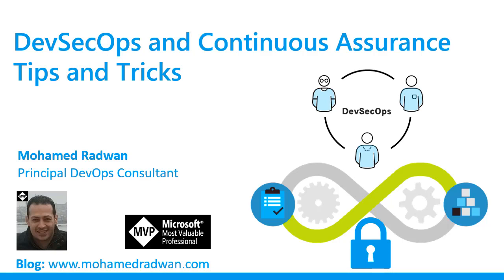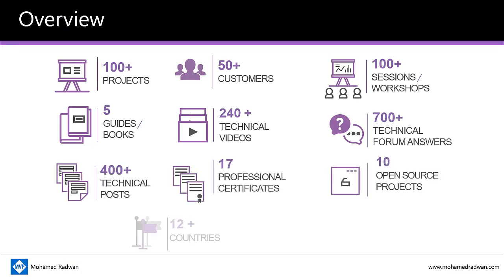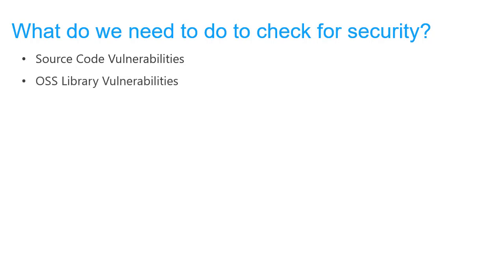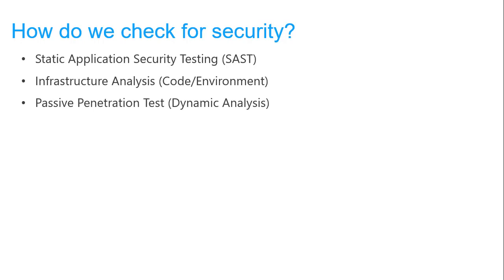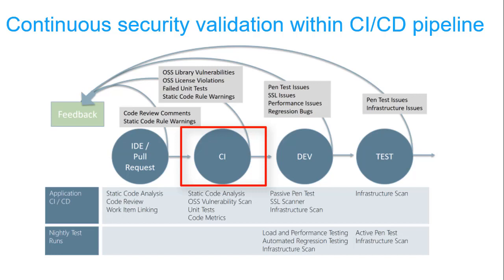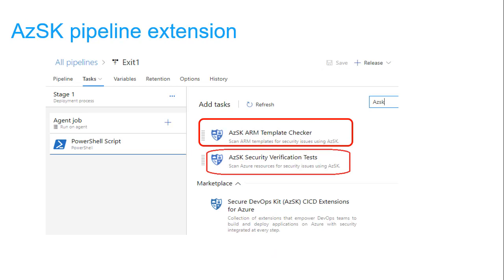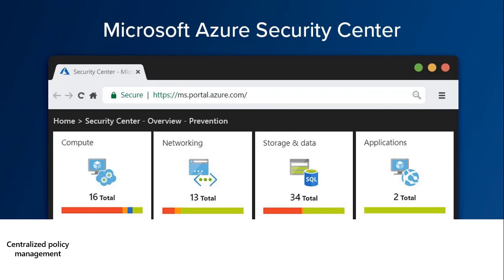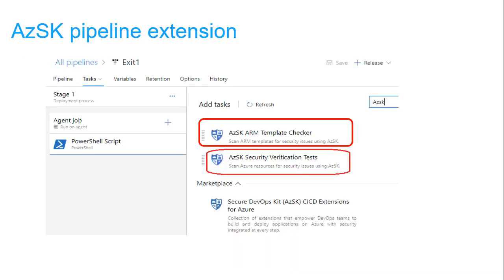DevSecOps and Continuous Assurance Tips and Tricks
In DevOps, you are probably heard about CI/CD Continuous Integration and Continuous Deployment, but did you hear or Implement Continuous Assurance?

As we are moving fast with DevOps, we must not compromise security and compliance. DevSecOps or Rugged DevOps became very essential and a key for DevOps implementation. It introduces security as shift left mindset with a lot of practices. So, as security practices moved in the beginning, it required different techniques to achieve the same goals.

So, beside Continuous Integration, Continuous Deployment, Continuous Delivery and Continuous Testing. Also, you should Implement Continuous Assurance, if you want to implement DevOps.

Content will be covered in the video:

DevSecOps or Rugged DevOps
Security Shift Left
Security and Compliance within DevOps (Continuous Assurance)
What do we need to do to check for security?
How do we check for security?
OWASP
Continuous security validation within CI/CD pipeline
Passive penetration test VS. Active penetration test
Infrastructure validation
Track vulnerabilities
Secure DevOps Kit for Azure (AzSK)
Azure Policy
Azure Blueprints
Azure Security Center
Automate Governance and Compliance
Azure Pipelines Security Extensions
SonarCloud
WhiteSource Bolt
Release Gate using Azure Policy